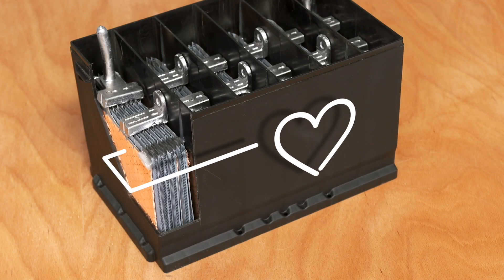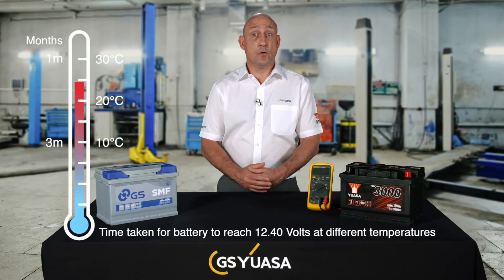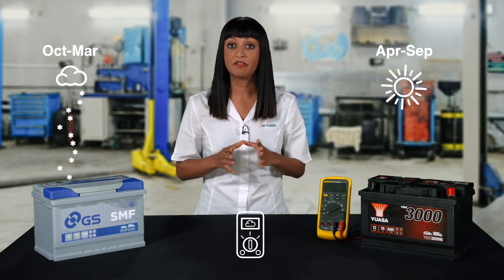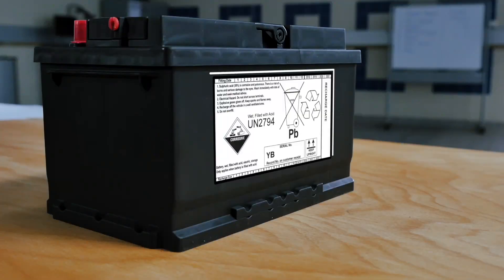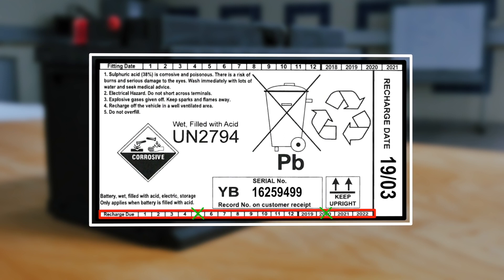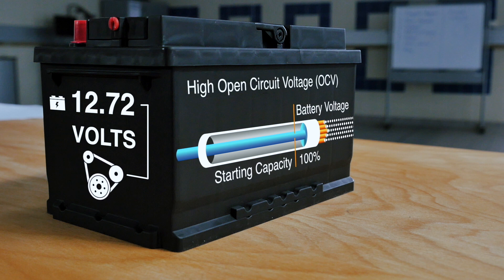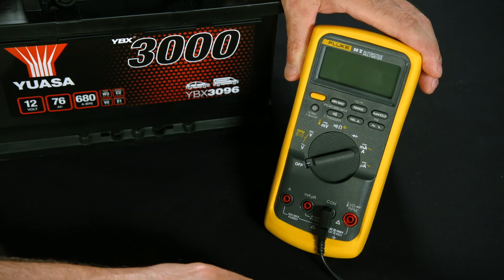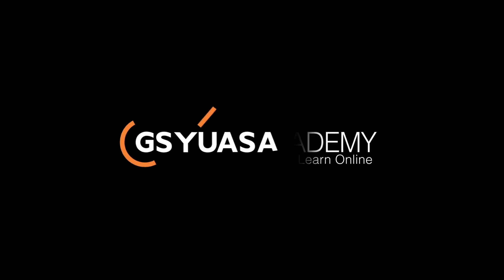Stock battery care & maintenance - GS Yuasa Academy - GYTV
This training course is taken from the GS Yuasa Academy online learning platform, it deals with the care & maintenance of stock batteries.

This is vital to ensure batteries are sold in the best possible condition to prevent premature failure, customer complaints and warranty claims.

The course consists of the following modules:

1. Battery self-discharge
2. Scheduled battery maintenance & storage conditions
3. Stock control process, scheduled recharge & recycling
4. Voltage check prior to dispatch/sale
5. Voltage checking equipment & settings